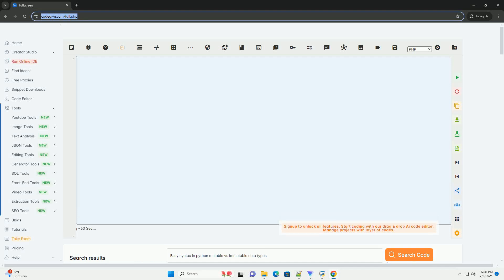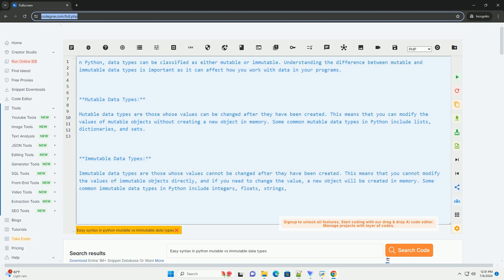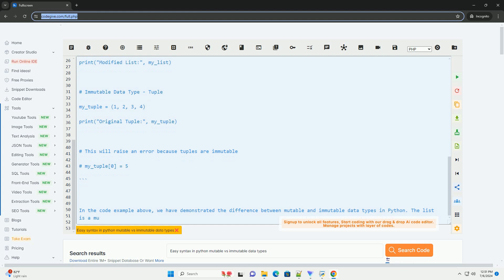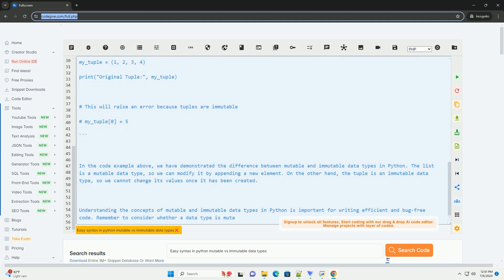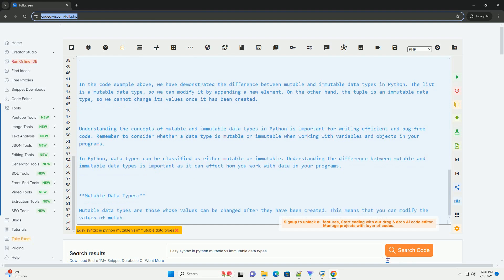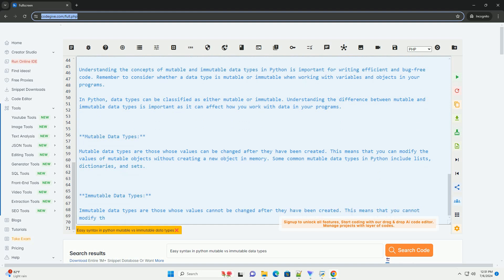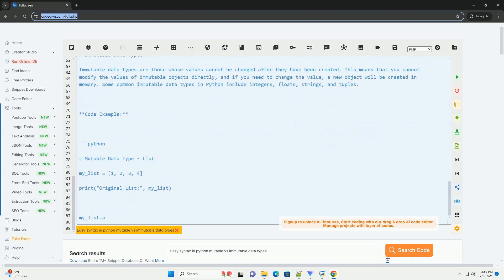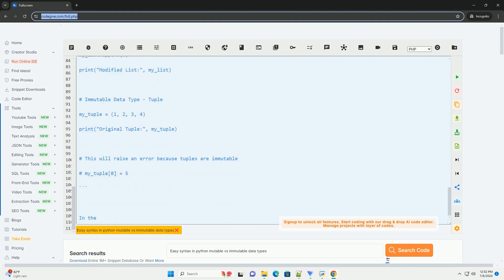Easy syntax in python mutable vs immutable data types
in python, data types can be classified as either mutable or immutable. understanding the difference between mutable and immutable data types is important as it can affect how you work with data in your programs.

**mutable data types:**
mutable data types are those whose values can be changed after they have been created. this means that you can modify the values of mutable objects without creating a new object in memory. some common mutable data types in python include lists, dictionaries, and sets.

**immutable data types:**
immutable data types are those whose values cannot be changed after they have been created. this means that you cannot modify the values of immutable objects directly, and if you need to change the value, a new object will be created in memory. some common immutable data types in python include integers, floats, strings, and tuples.

**code example:**

in the code example above, we have demonstrated the difference between mutable and immutable data types in python. the list is a mutable data type, so we can modify it by appending a new element. on the other hand, the tuple is an immutable data type, so we cannot change its values once it has been created.

understanding the concepts of mutable and immutable data types in python is important for writing efficient and bug-free code. remember to consider whether a data type is mutable or immutable when working with variables and objects in your programs.

python database
python dataclass

python database
python dataclass
python dataframe
python data types
python datasets
python easy leetcode
python easy drawing
python easy to learn
python easy
python easydict
python easyocr
python easy_install
python easygui